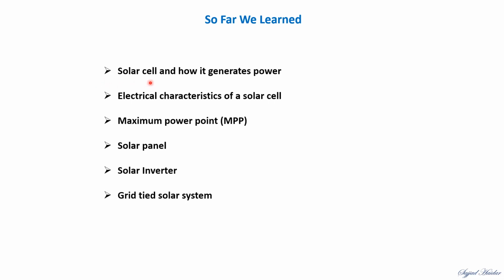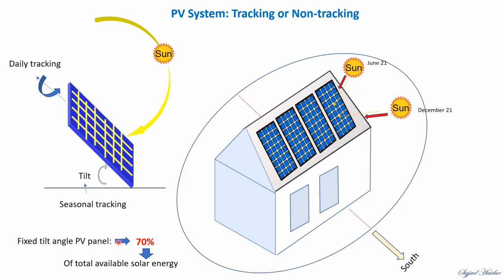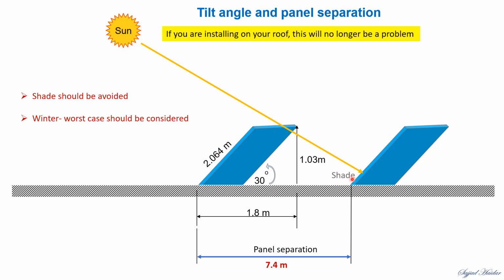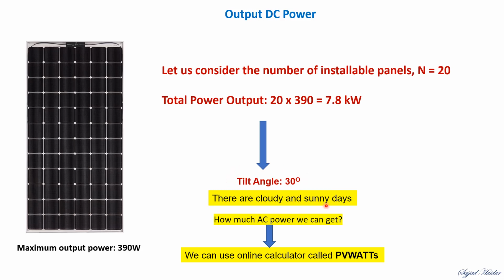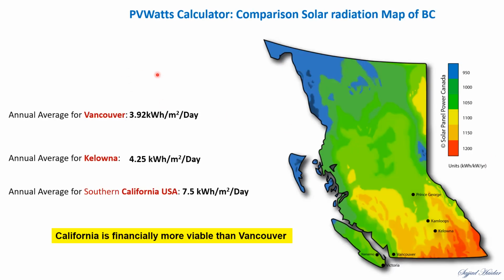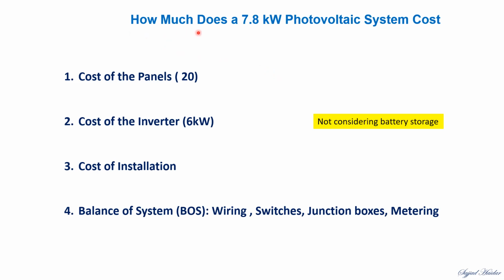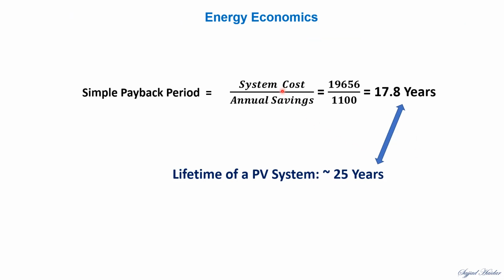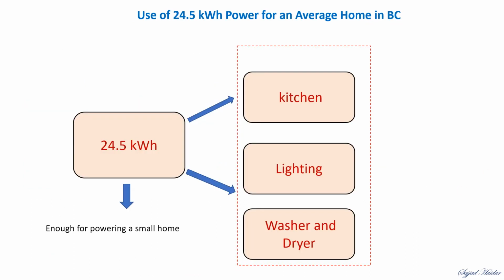Photovoltaics for home part2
Part-2: This video tells how to utilize solar photovoltaic power for a home. Though the presentation explains about the solar power for a home in BC, Canada. However the basic idea is applicable to any region of the world. The presentation file can be found here